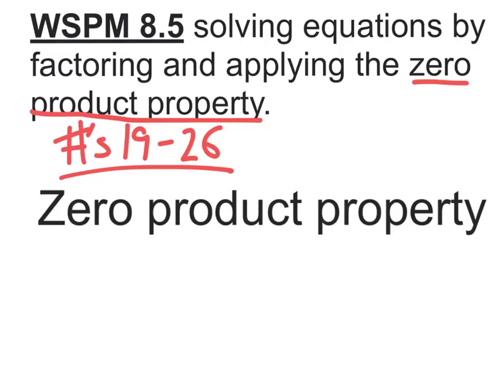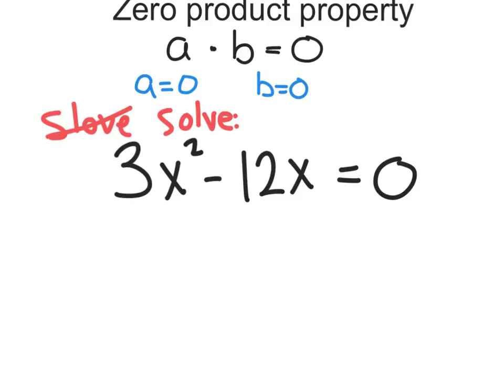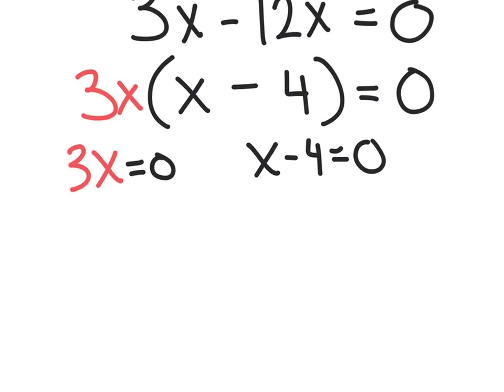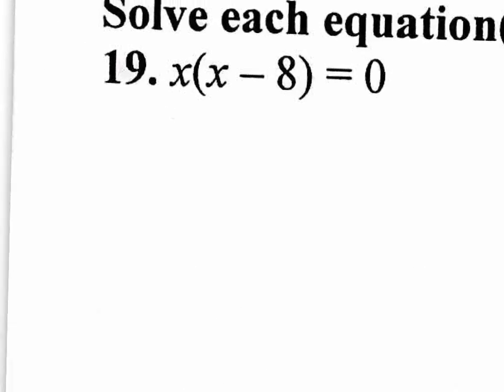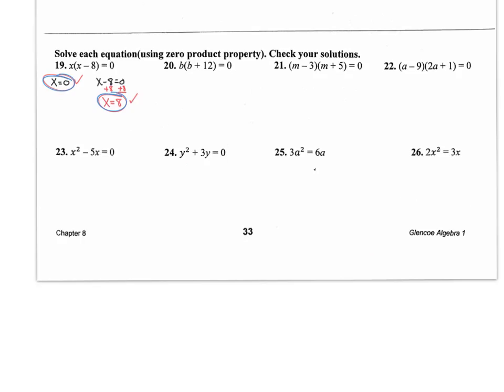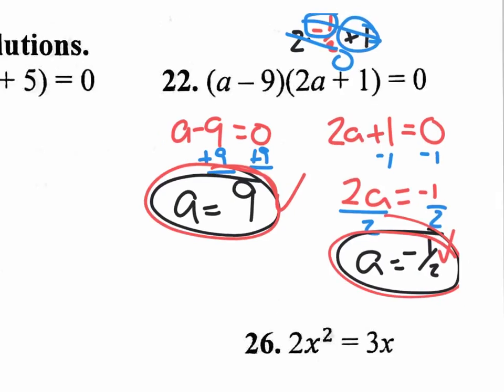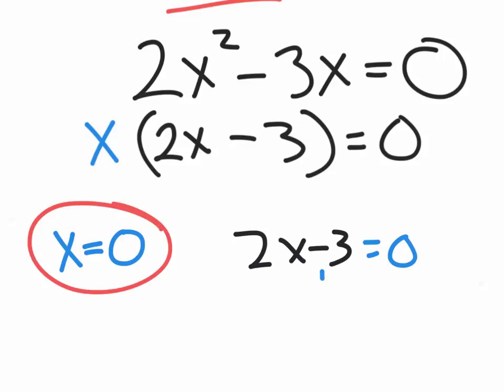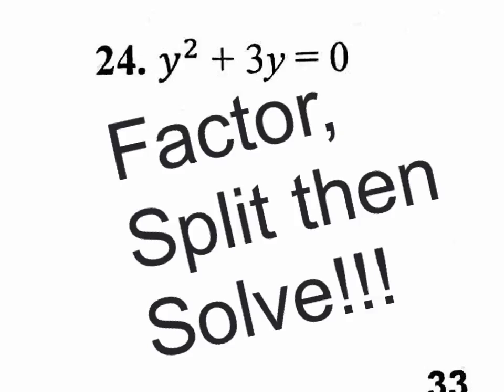alg1 wspm 8.5 solving by factoring and zero prod prop